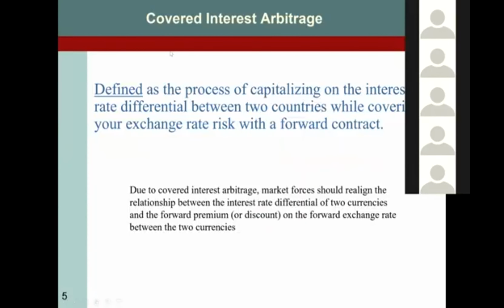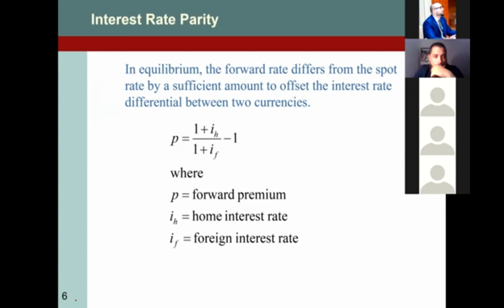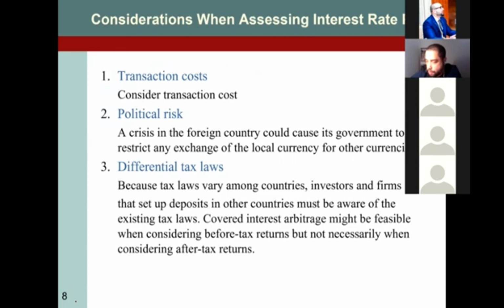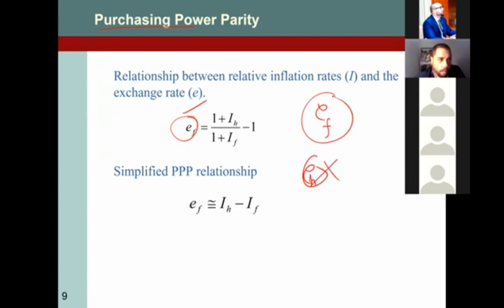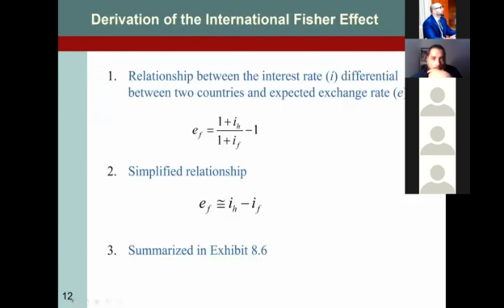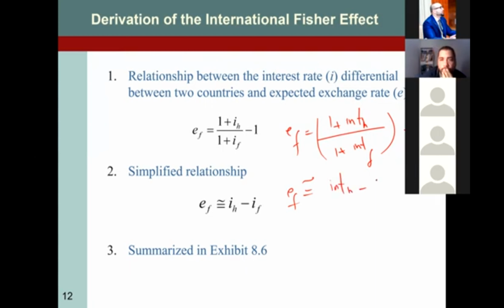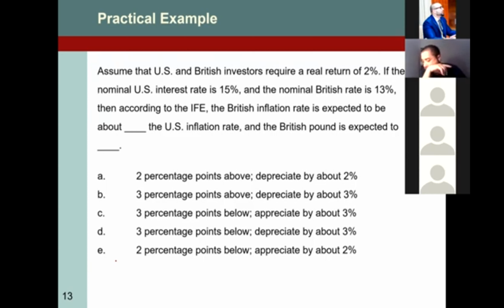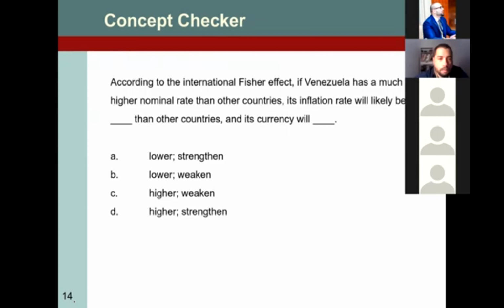International Finance (Fall 2022) Lecture 14 - Inflation, Interest Rate and Exchange Rates - 1